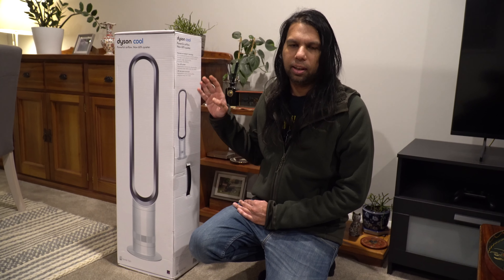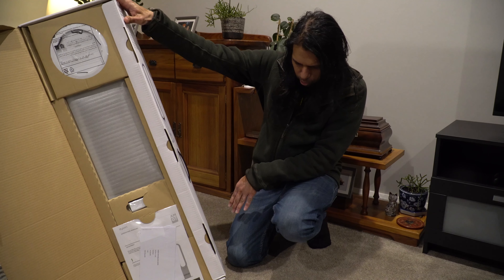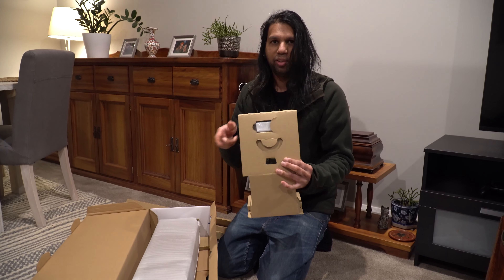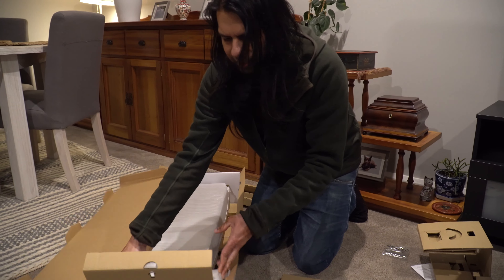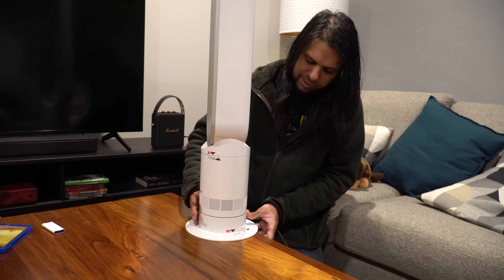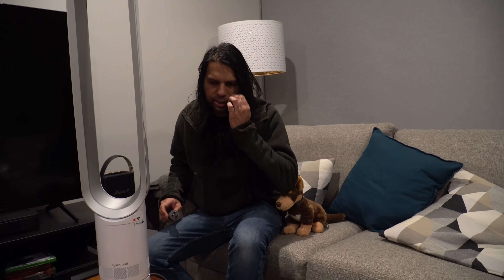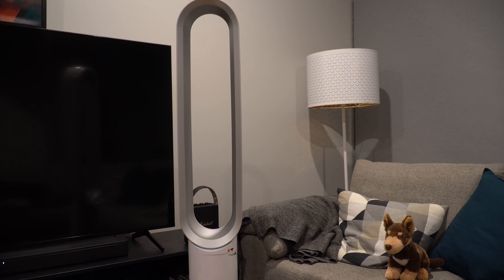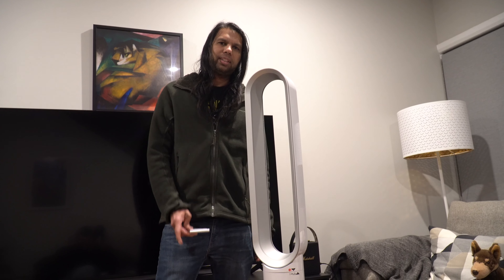Dyson AM07 Cool Fan unboxing, setup & review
Dyson cool fan